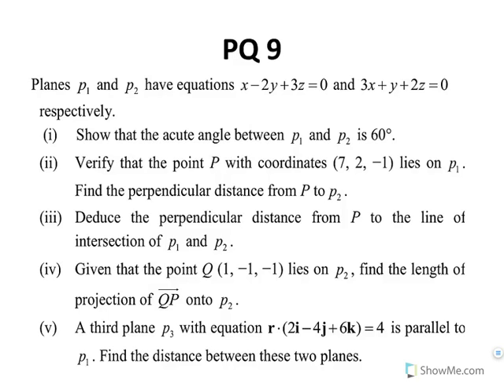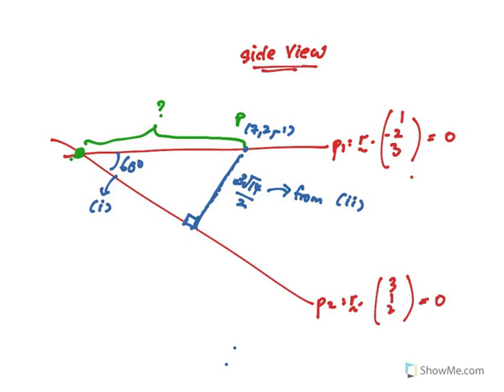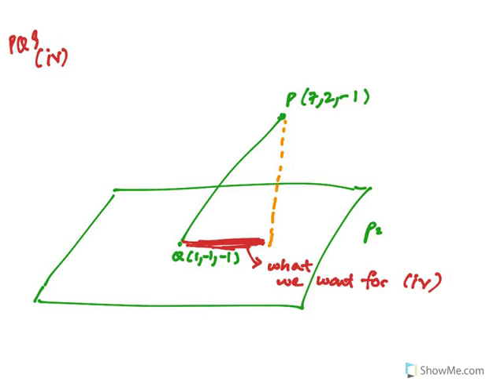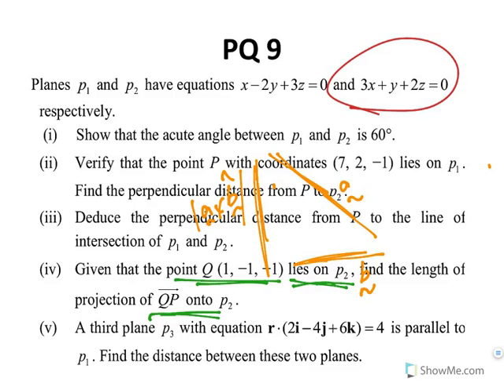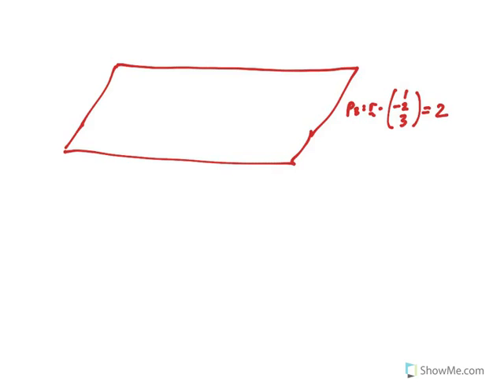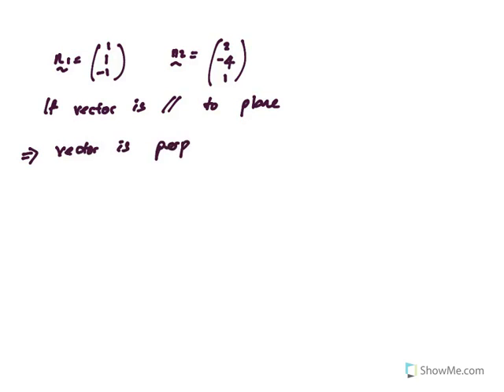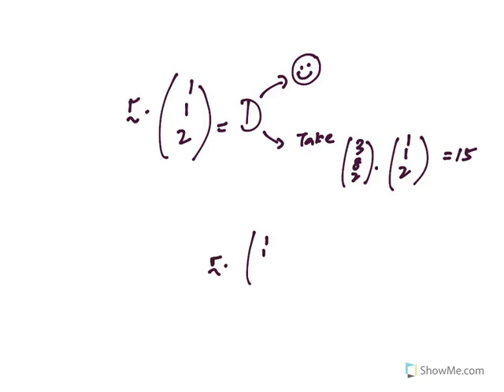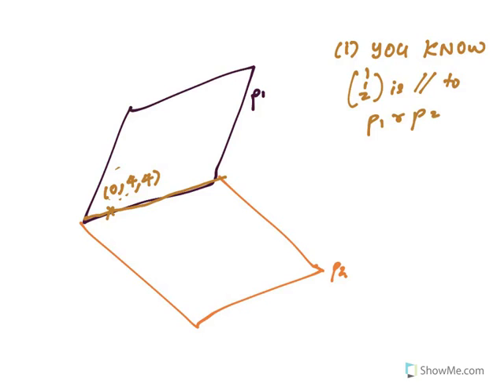22E 21Feb Tutorial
PQ9-11 of Vectors II Tutorial